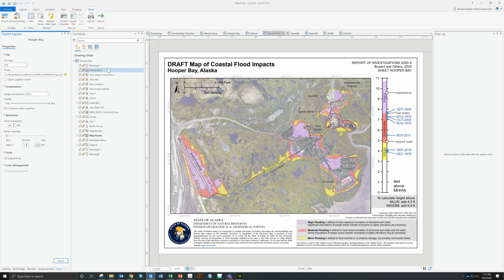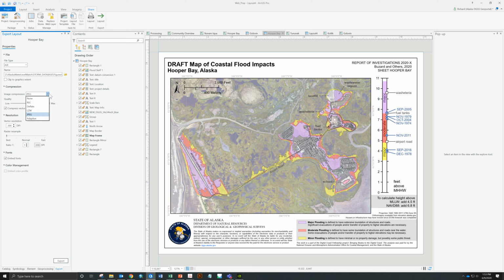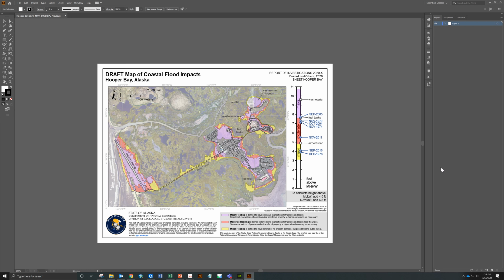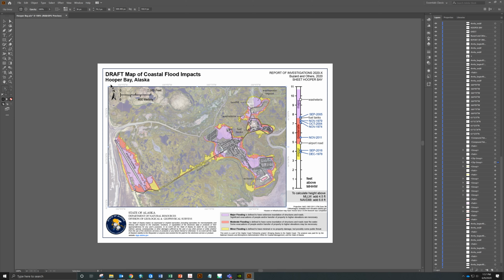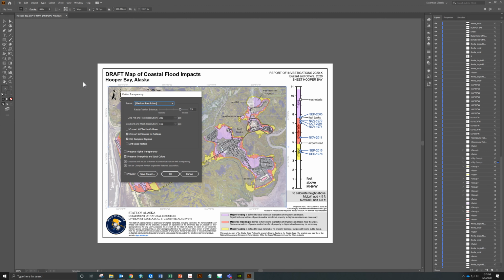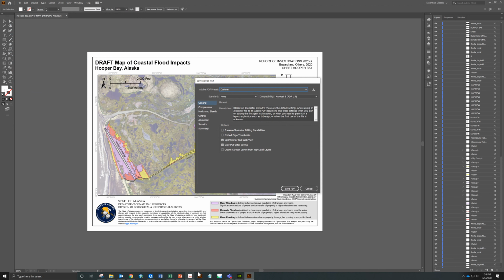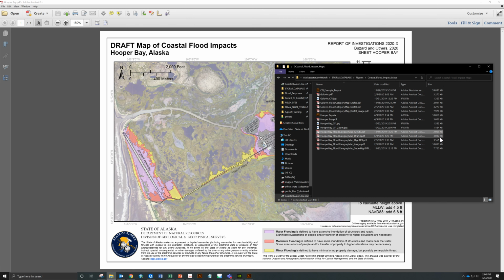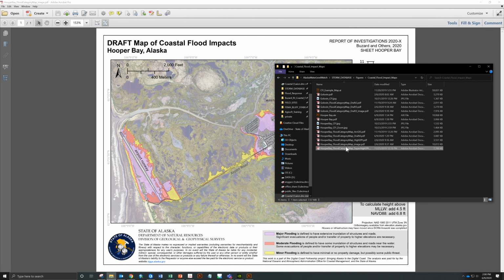Export Map to PDF - avoid seam lines on raster strips with transparent layers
Turn up your volume, video is really quiet.
Software used:
ESRI ArcGIS Pro 2.6

Description: An exported PDF from ArcGIS can have ugly dark seam lines if there were transparent vectors over the raster. This video shows how to avoid those by flattening objects before converting to PDF.

Some illustrator tips:
Hold ctrl, then click: select top item regardless of grouping
Hold ctrl, then scroll: zoom in and out